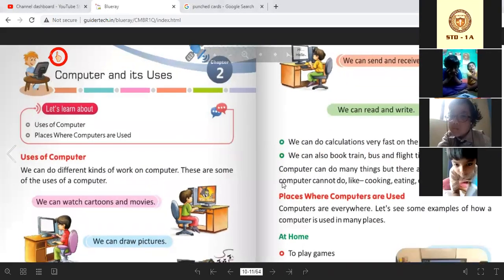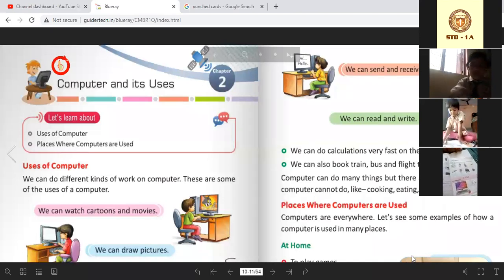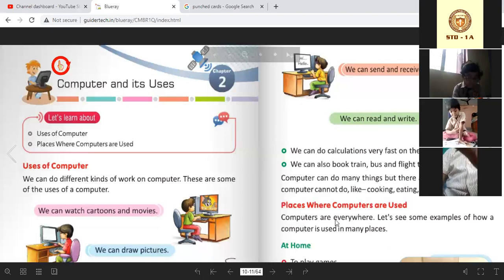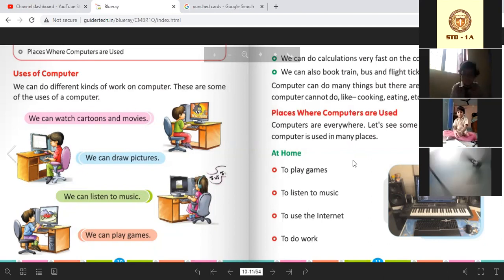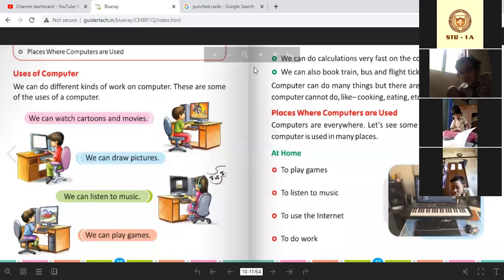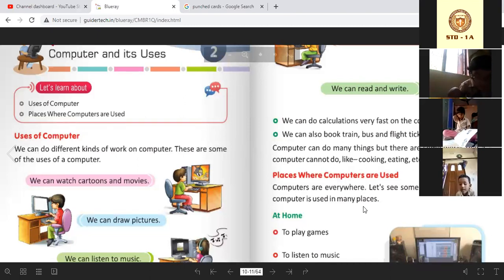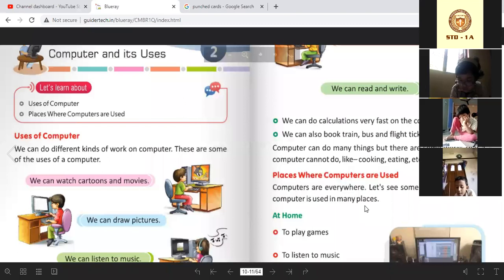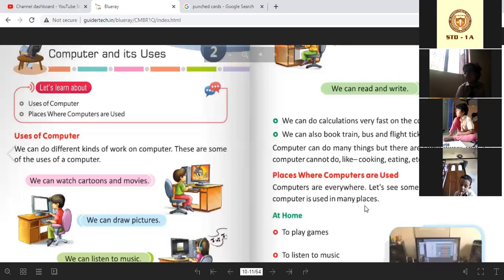27.05.2021| STD I| Computer| Chapter 2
Chapter 2:- Computer and its uses(Part 1)